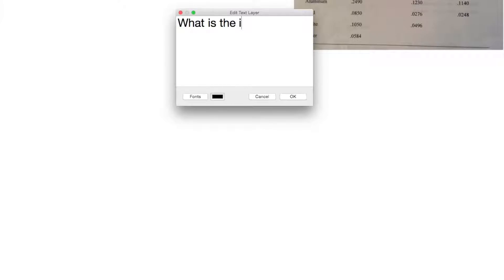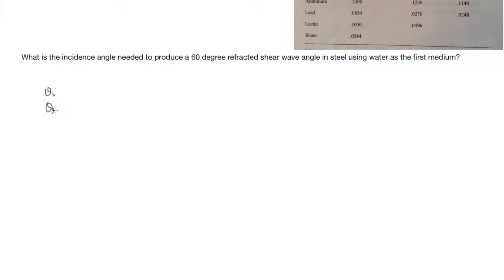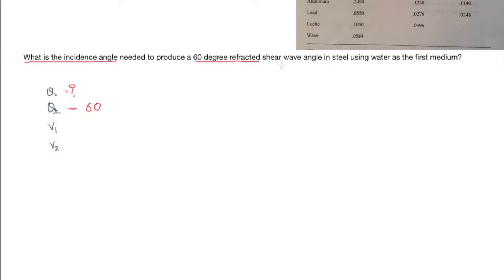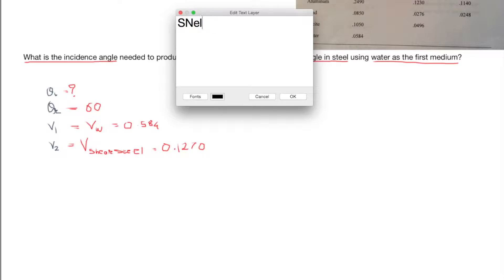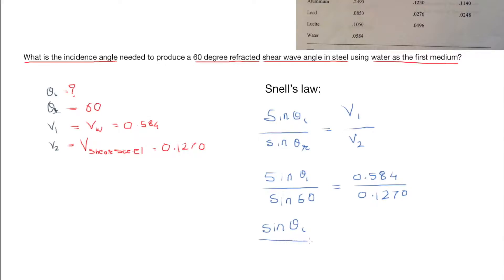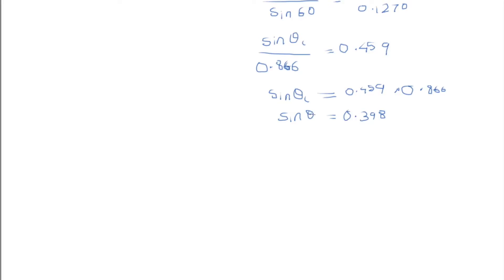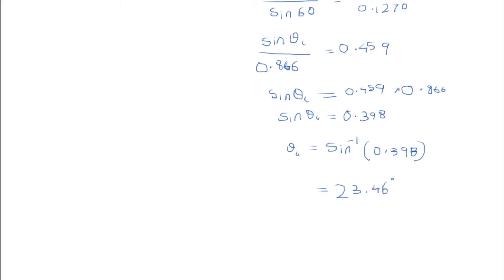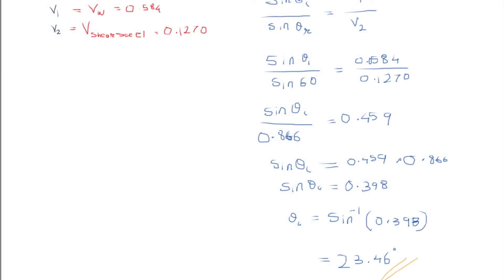Snell's law math problem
A sample math problem on snell's law